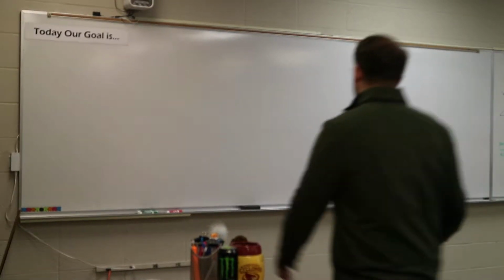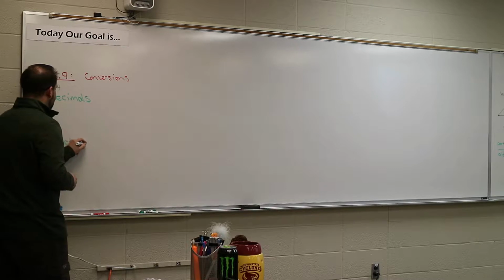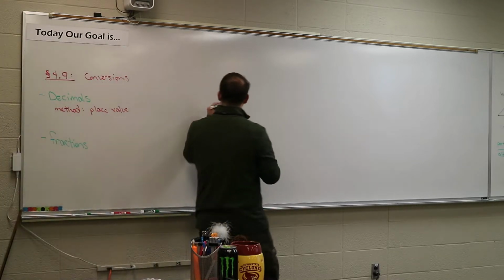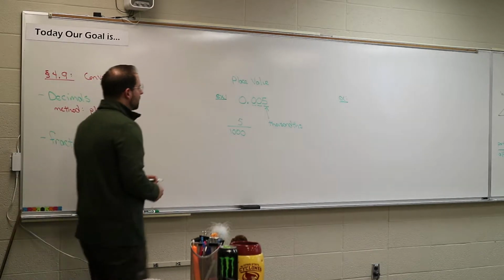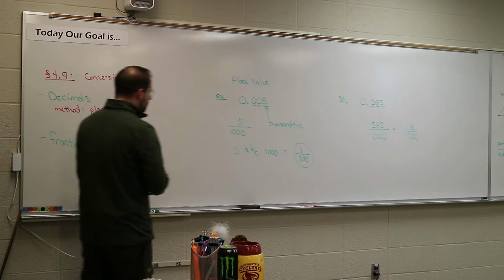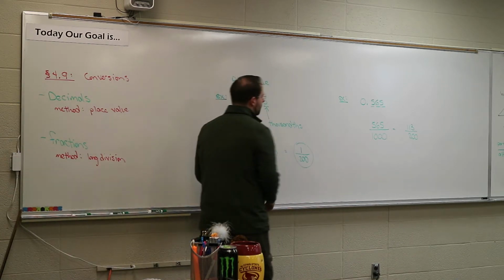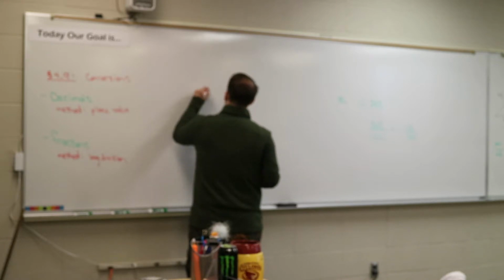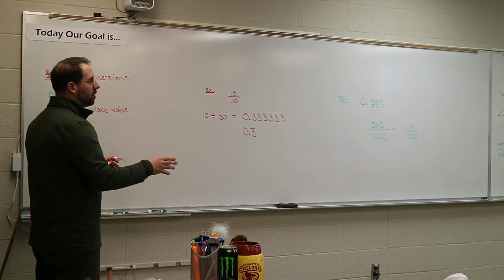General Math Section 4.9: Conversions cont'd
Section 4.9: Conversions cont'd
-notes
-homework